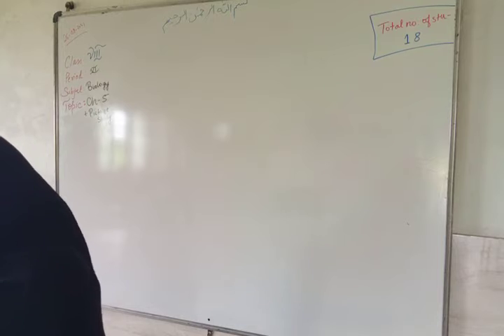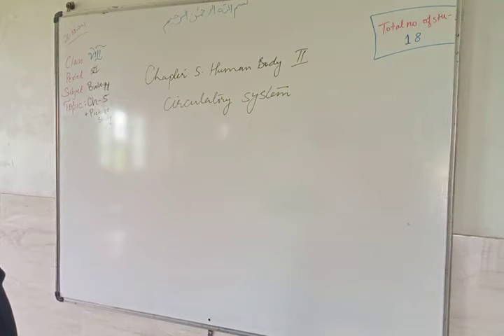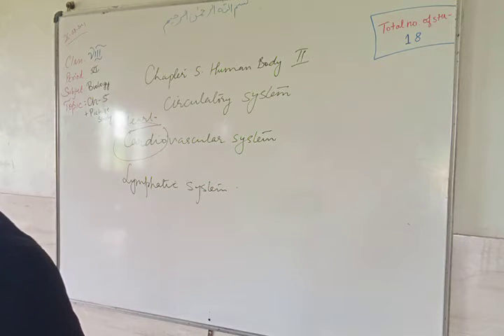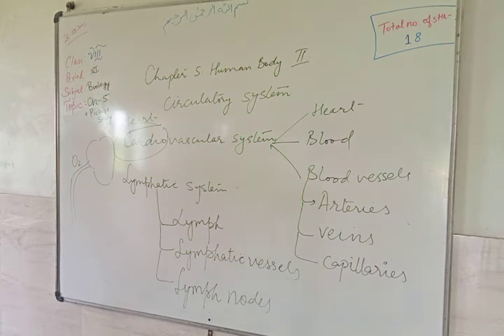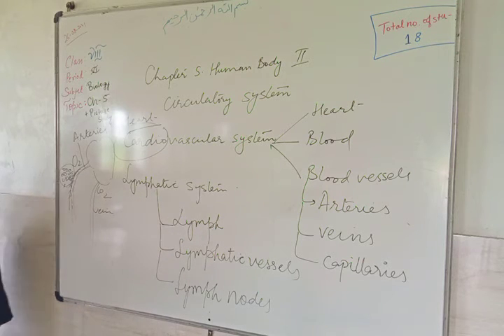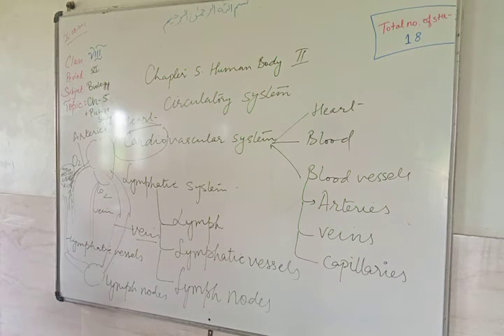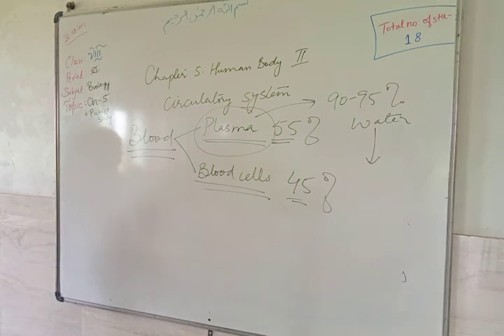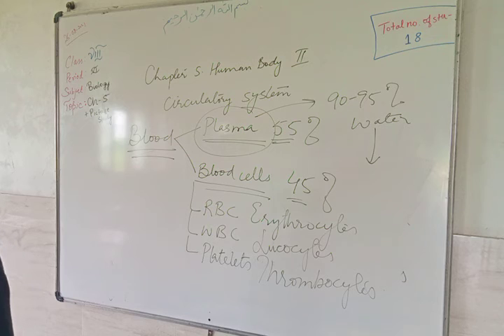class 8th Biology 26/8/21